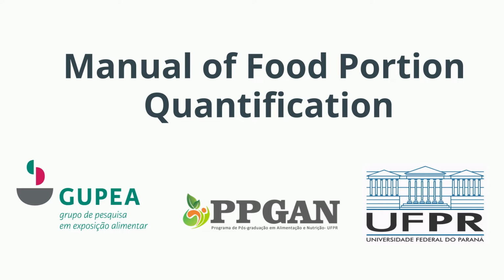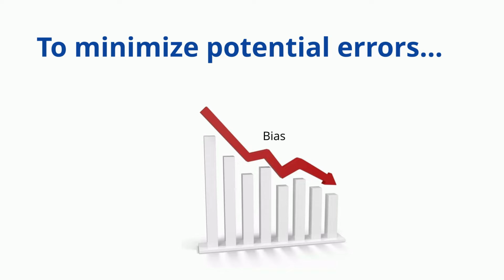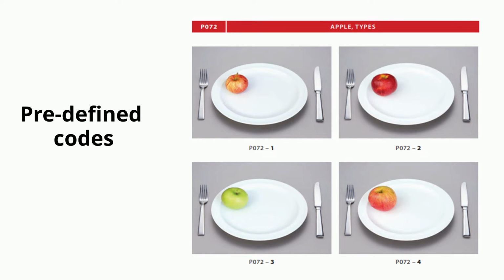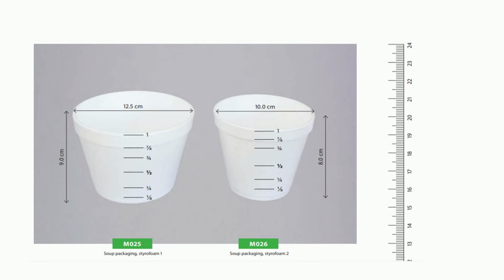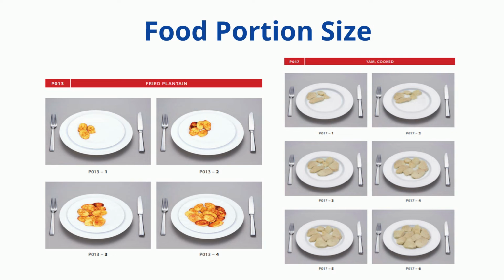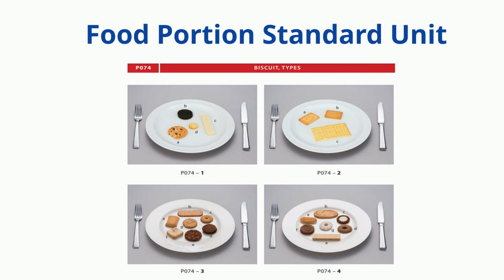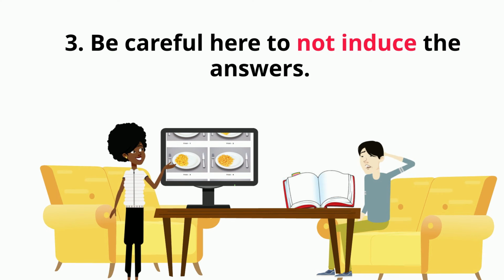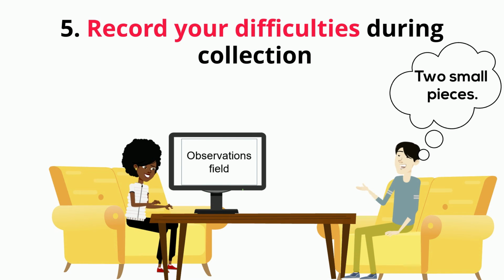GUPEA-UFPR: Food Portion Quantification - Using the Manual